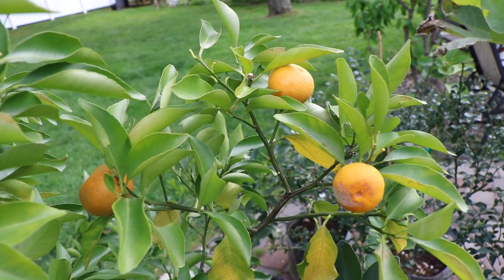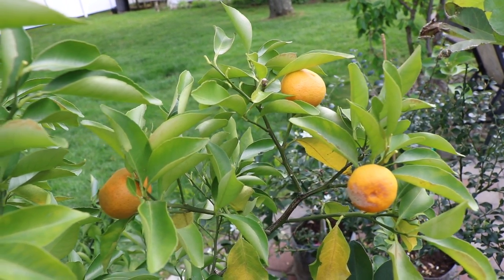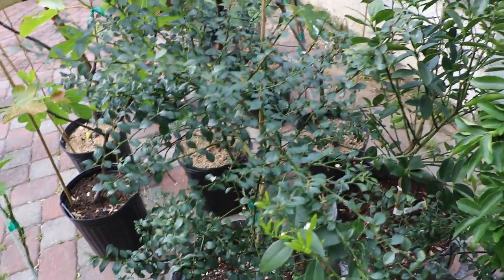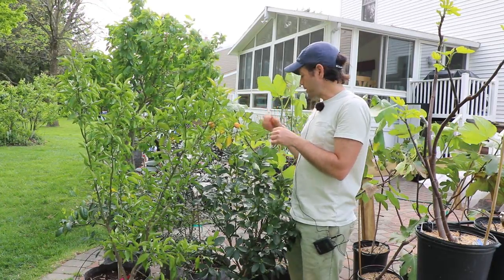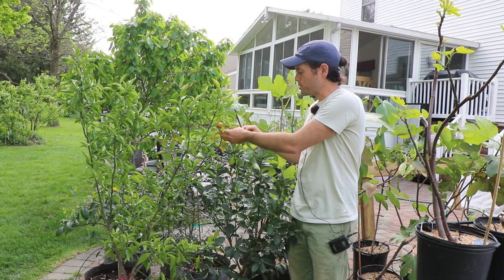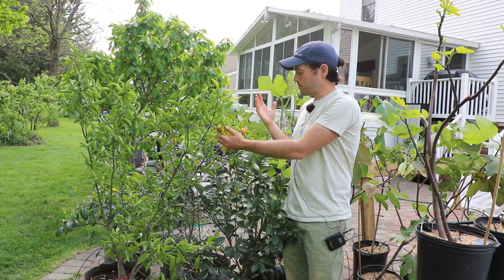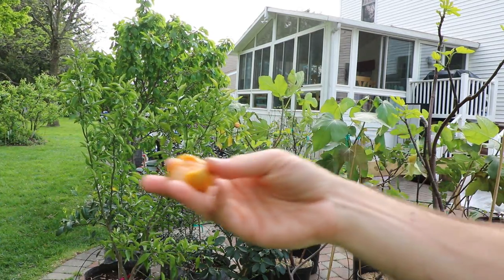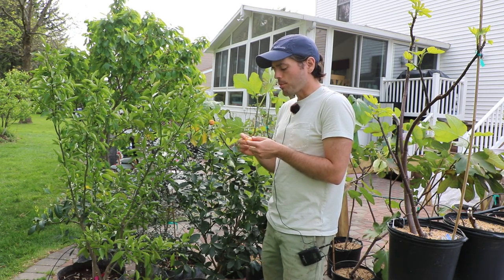Can Sweet Citrus be Grown in the North?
Many citrus growers will tell you that to grow sweet citrus varieties like oranges, blood oranges or mandarins, you need cold nights to sweeten the fruit, but here in the north it's too cold to keep our citrus trees outside. Is it still possible to grow a sweet piece of citrus this far north? I think I've found my answer in this video.

Our Shop!